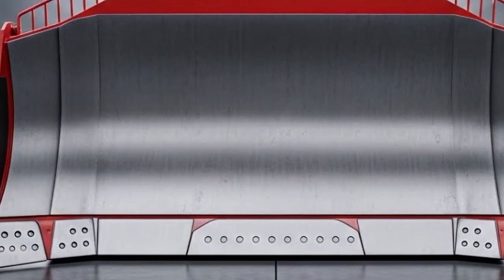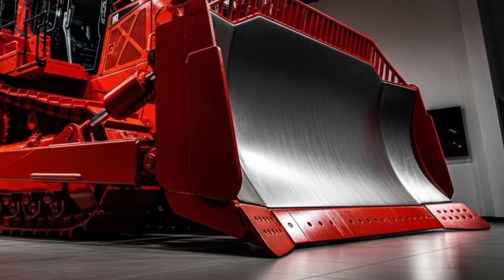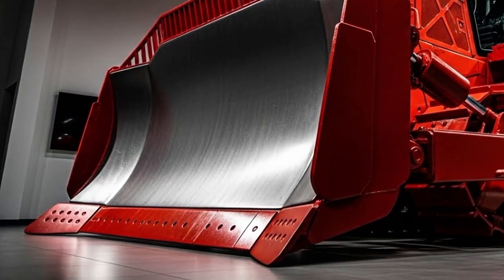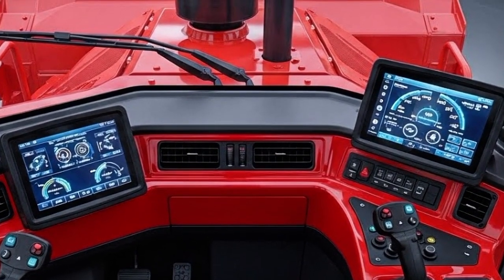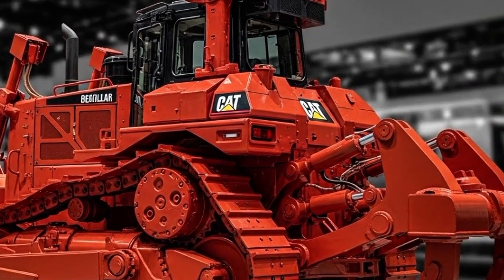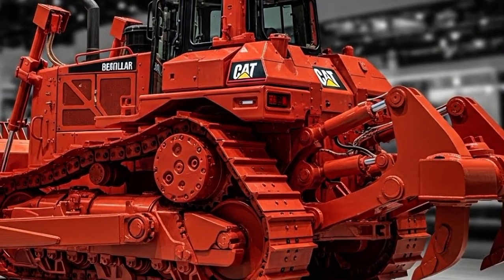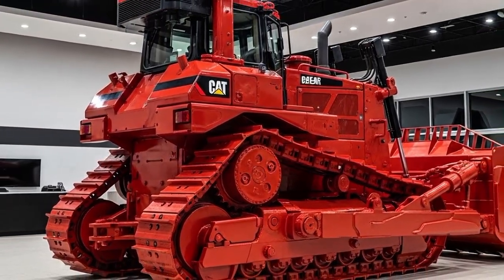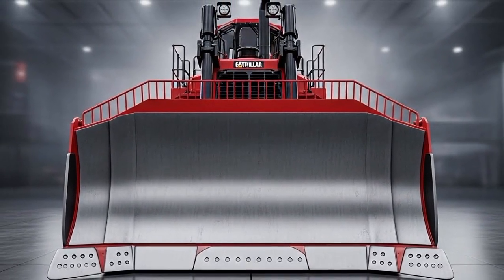2026 D12 Bulldozer – The Most Powerful CAT Ever Built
2026 D12 Bulldozer – The Most Powerful CAT Ever Built

This monster just dropped — the 2026 Caterpillar D12 bulldozer:  900+ horsepower, next-gen AI controls and brute earth-moving power that makes smaller dozers look like toys. Watch as it rips through mountains, levels job sites in minutes, and changes heavy-equipment forever. Contractors are scrambling — because once you see it in action, there’s no going back.”

Cover Titles

1. “2026 CAT D12 Bulldozer — The BEAST That Will Crush Everything in Its Path
2. “You Won’t Believe What the New D12 Bulldozer Can Do — 900 HP of Pure Destruction
3. “Is This the Most Powerful Bulldozer Ever? 2026 Caterpillar D12 Review
4. “Watch the 2026 CAT D12 Obliterate a Mountain — Unreal Footage
5. “Why Every Contractor Is Switching to the 2026 D12 Right Now
6. “D12 vs D11: Why the 2026 CAT D12 Leaves Its Predecessor in the Dust
7. “Inside the 2026 D12 — Blade, Ripper, AI Tech — The Bulldozer 2.0
8. “This Bulldozer Can Think for Itself?! Meet the Smart 2026 D12
9. “From Dirt to Domination — 2026 Caterpillar D12 Bulldozer Walkthrough”
10. “How the 2026 D12 Could Save Millions on Construction Projects”

🔎 50 Trending Search Keywords